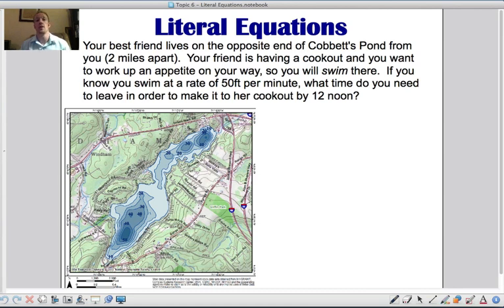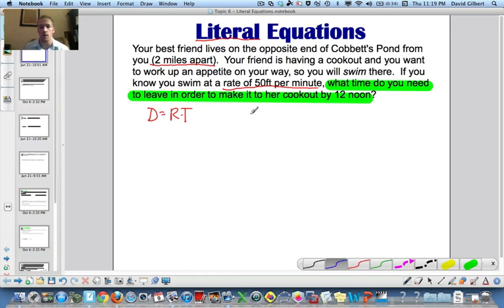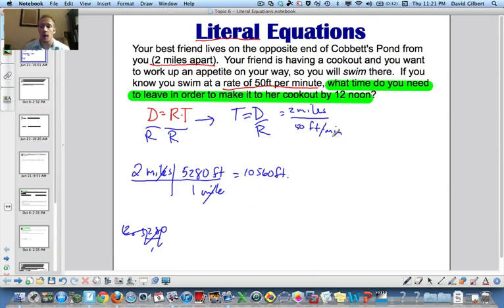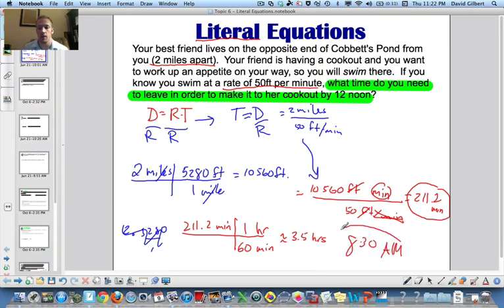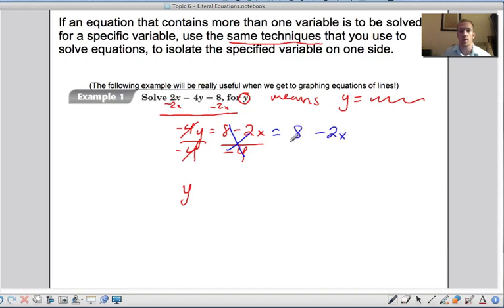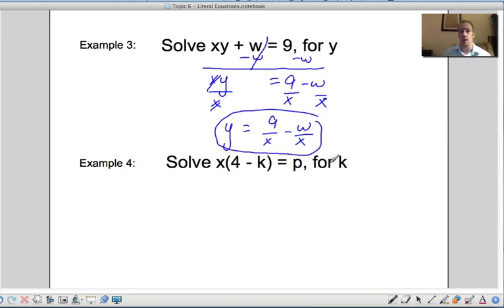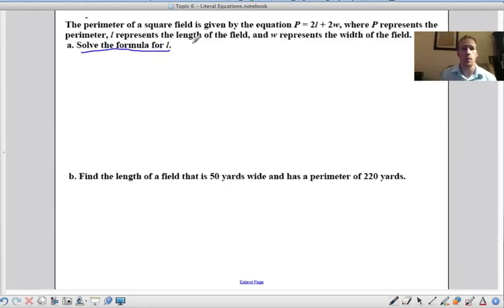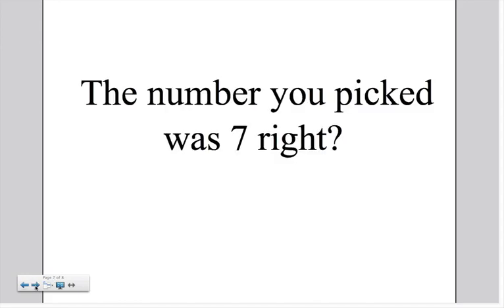Topic 6 - Solving Literal Equations